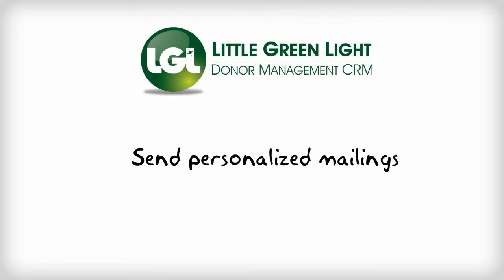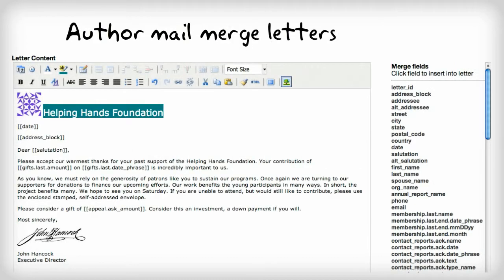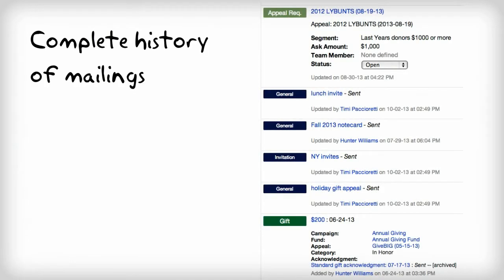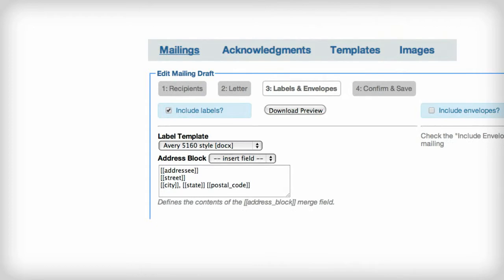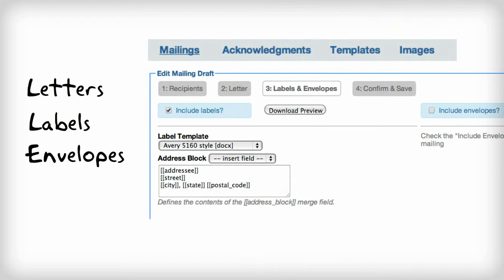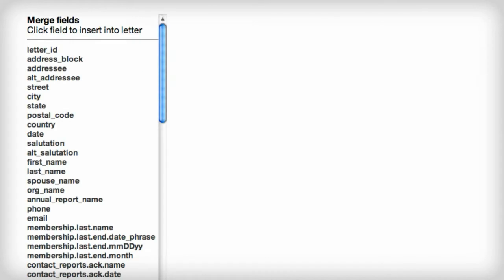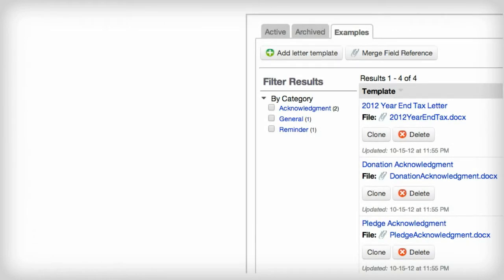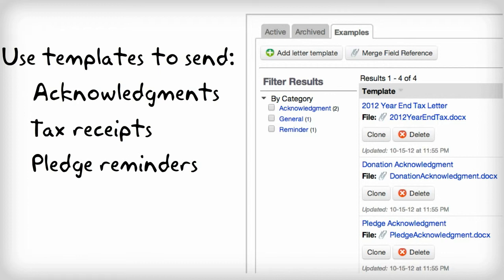LGL features - Send personalized mailings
See how you can use LGL to send personalized letters and emails to your donors and constituents.